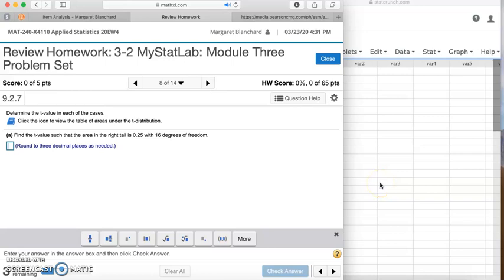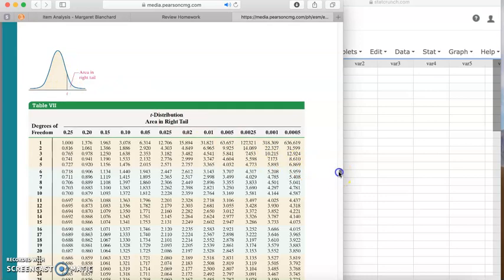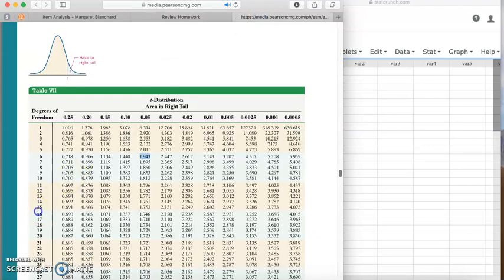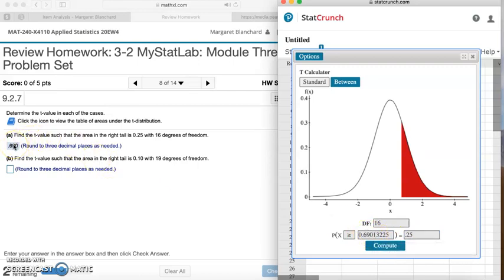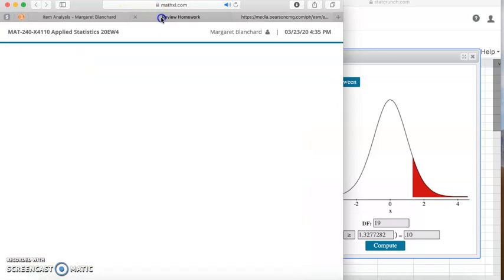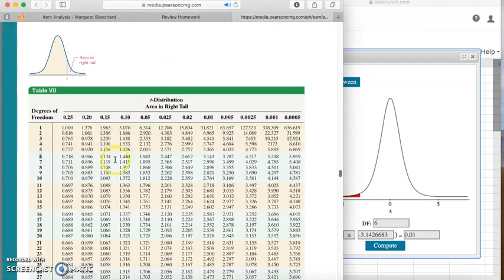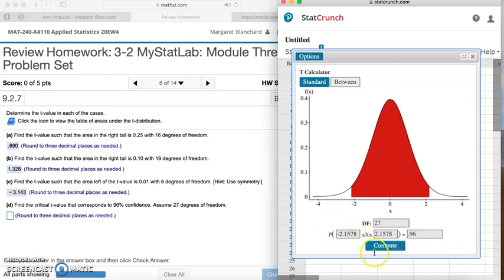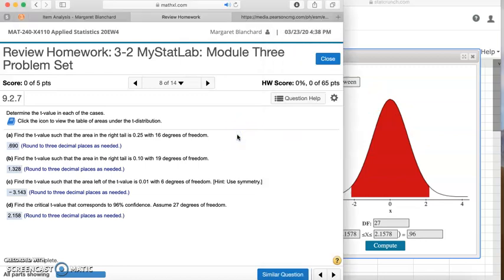Module 3 Problem #8